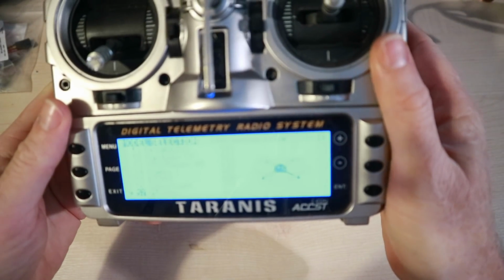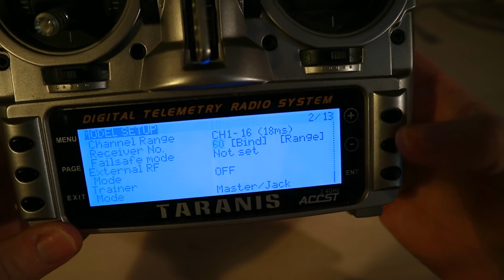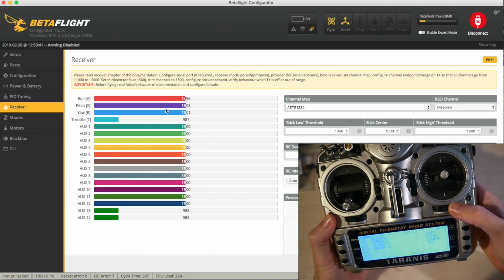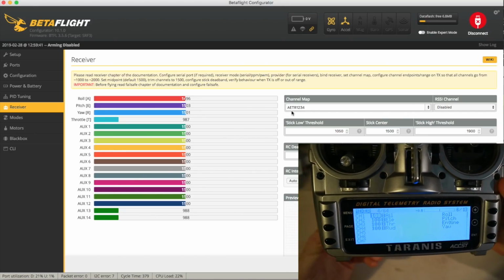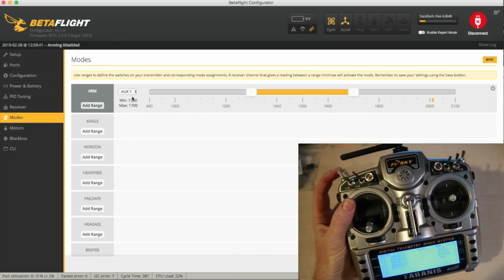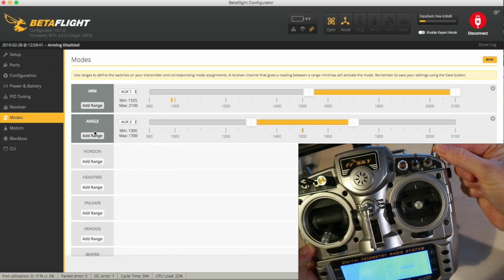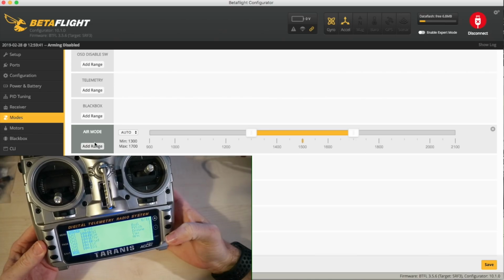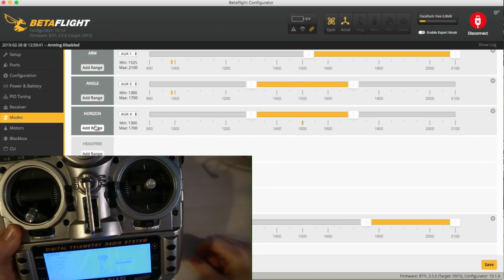OpenTX beginners guide - Setting modes in Betaflight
I had a question about how you set modes in Betaflight.  Someone had returned to the Hobby after 25 years and couldn't get his head around the computer radios.  With OpenTX there's multiple ways of doing things, but here's what I think is the simplest way setting modes via the Taranis's switches.

f you liked this video and want to show your support - either through subscribing, using an affiliate link, becoming a Patreon supporter or buying a T-shirt, then check out all the ways you could help out